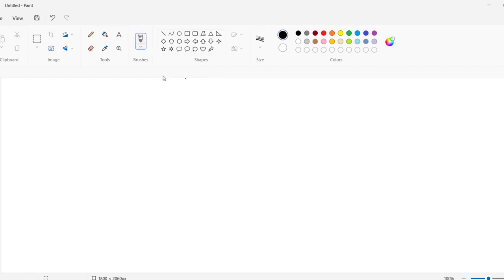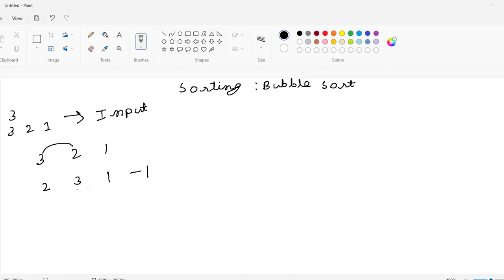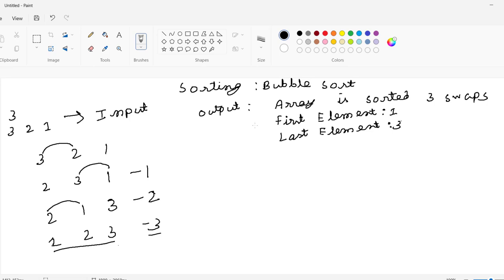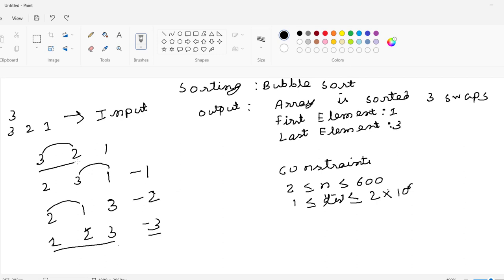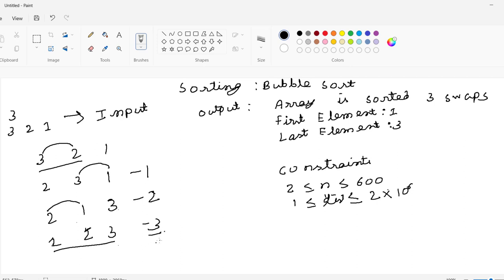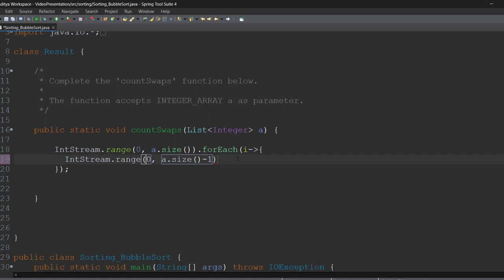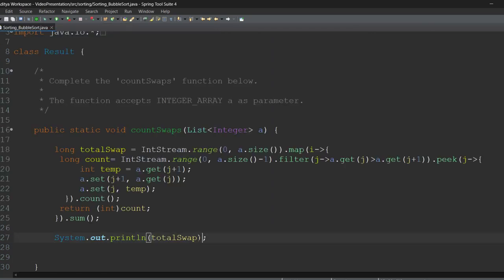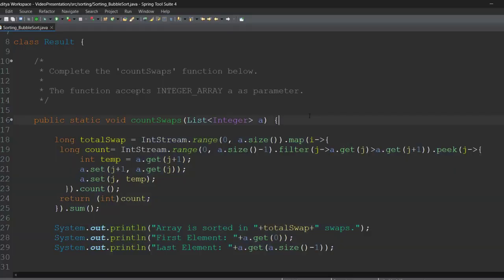Sorting | Bubble Sort | Hackerrank | Java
Welcome Back

In this video we will understand the problem of sorting problem which is based on Bubble Sort algorithm. This is a hackerrank problem
and we are going to solve this programming challenge in JAVA language.

Understanding the problem will help us to crack interview questions and participate in programming contests.

we are going to cover following topics:

So, watch the complete video to understand the solution.

If you have any type of doubt or feedback , Write it in the comment section.